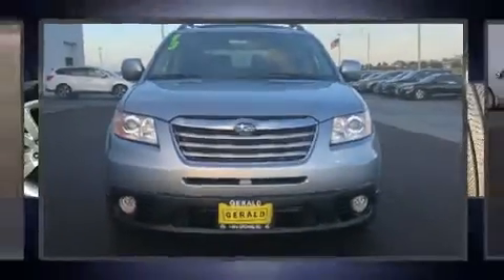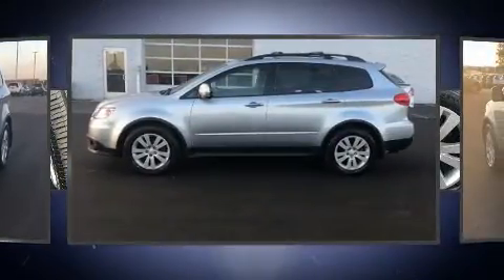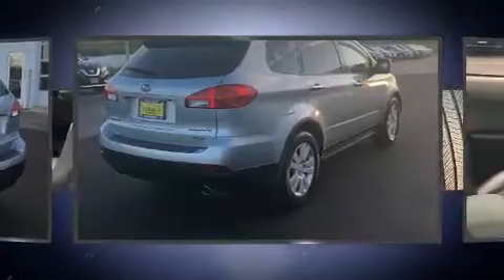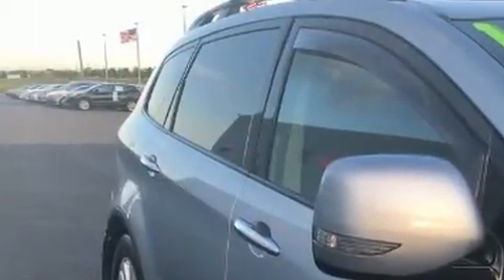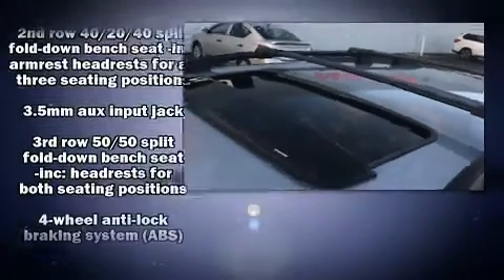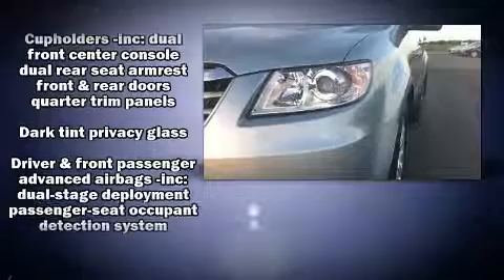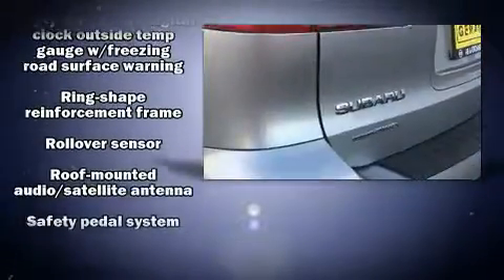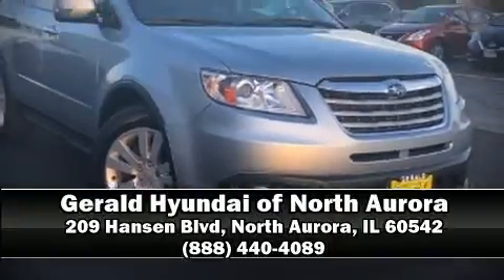2013 Subaru Tribeca Limited in North Aurora, IL 60542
You can expect a lot from the 2013 Subaru Tribeca. It features all-wheel drive versatility, an automatic transmission, and a refined 6 cylinder engine. All of the premium features expected of a Subaru are offered, including: front and rear reading lights, a built-in garage door transmitter, a power seat, front fog lights, tilt steering wheel, turn signal indicator mirrors, and seat memory. Features such as automatic climate control and leather upholstery prove that economical transportation does not need to be sparsely equipped. Third row seats provide an even greater maximum passenger capacity. Premium sound drives 10 speakers, providing you and your passengers a sensational audio experience. Subaru ensures the safety and security of its passengers with equipment such as: dual front impact airbags with occupant sensing airbag, front side impact airbags, traction control, brake assist, anti-whiplash front head restraints, a security system, and 4 wheel disc brakes with ABS. Various mechanical systems are monitored by electronic stability control, keeping you on your intended path. You will have a pleasant shopping experience that is fun, informative, and never high pressured. Please don't hesitate to give us a call.